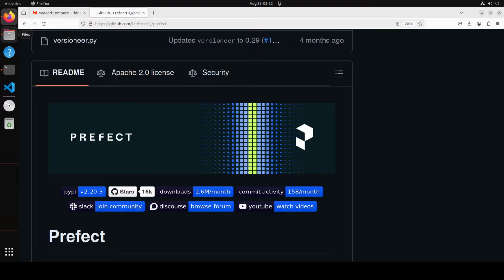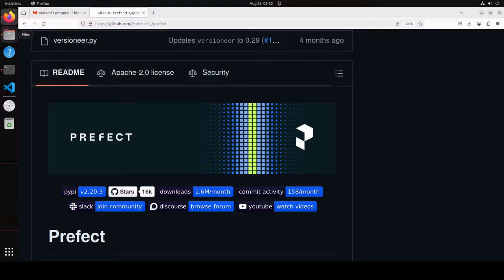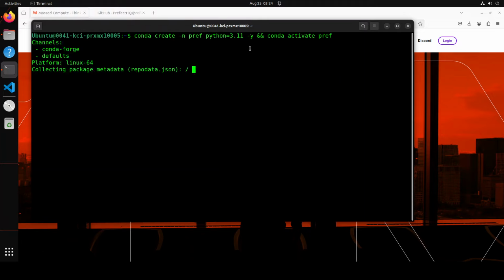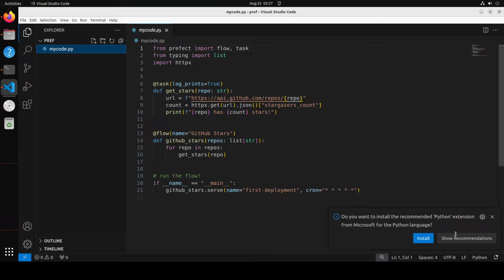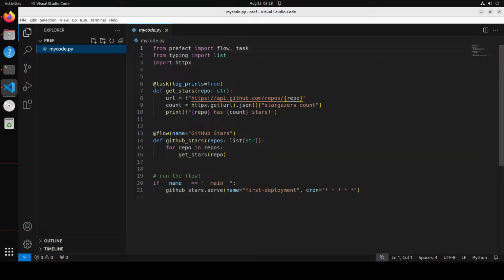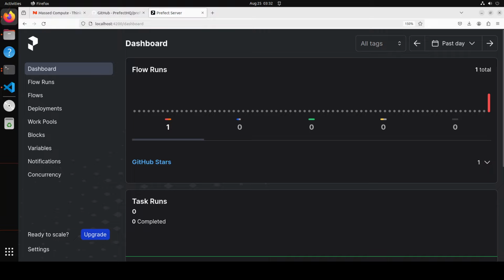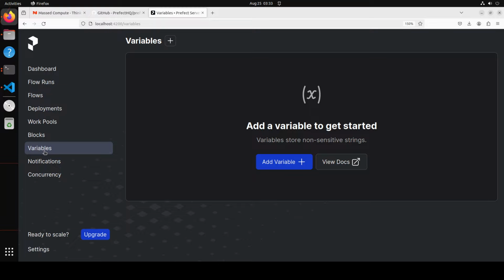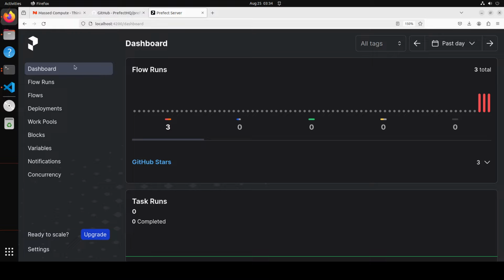Prefect - Workflow Orchestration Framework for Building Data Pipelines - Install Locally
This video shows how to locally install Prefect which is a workflow orchestration framework for building data pipelines in Python. It's the simplest way to elevate a script into a resilient production workflow.